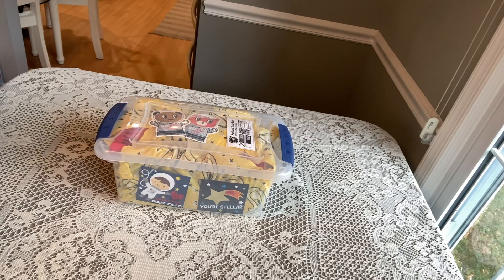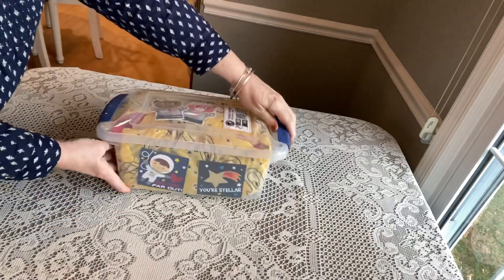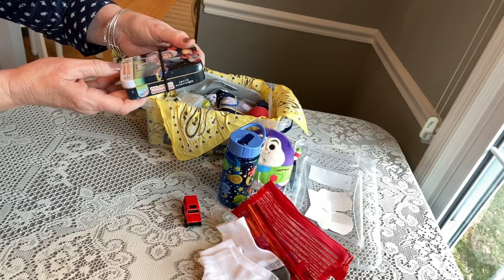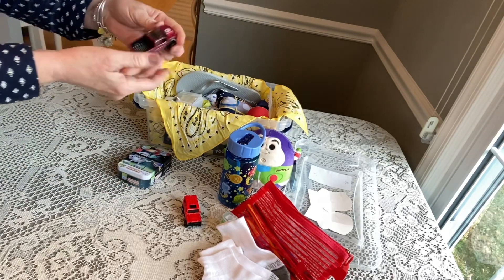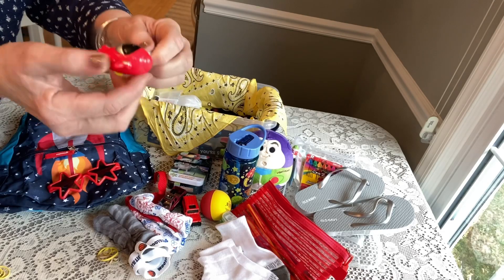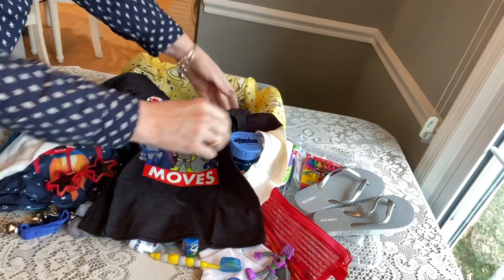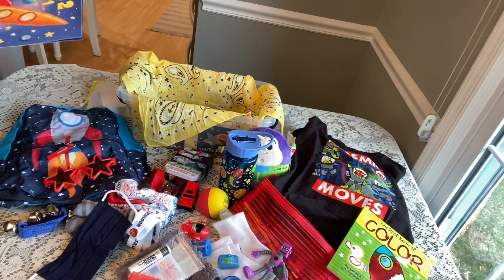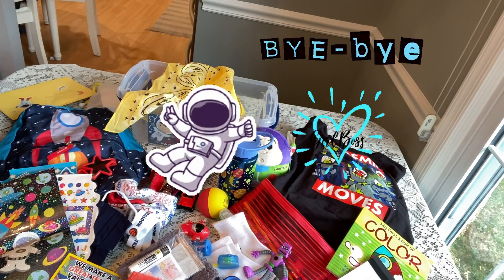Boy 2-4 Unboxing for Operation Christmas Child - 2021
Today I have an unboxing for a Boy 2 - 4. Let's blast off into space and see what I have packed for this little one! If you are still packing your shoe boxes for 2021, please remember that this age group got the least amount of boxes in 2020. They are so easy to pack for and your box can bring so much joy to these little ones!

National Collection Week is November 15-22, 2021. Look for a drop off location near you!

If you would like to volunteer to work at a processing center or drop off filler, use the link below to look for a location near you and sign up!

Music purchased on iTunes:
My Favorite Place
Jolly Munchkins